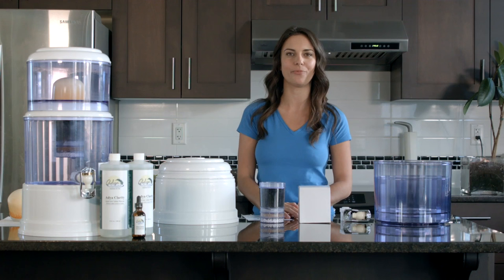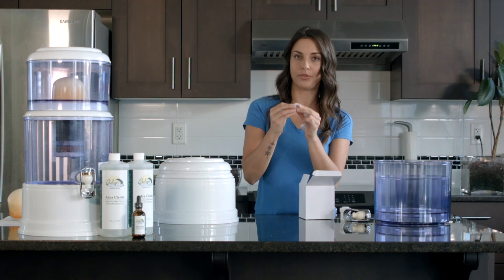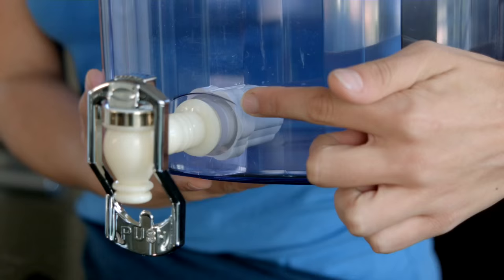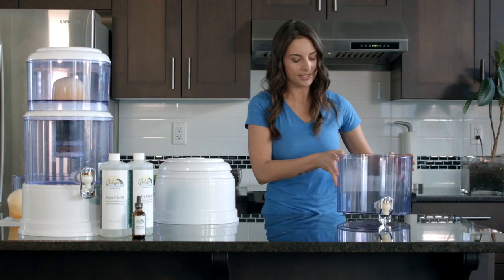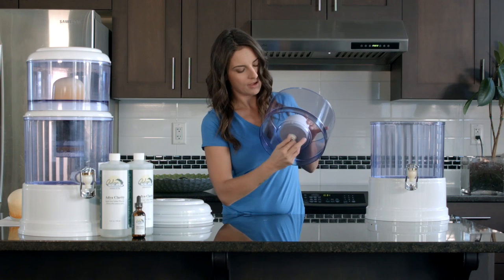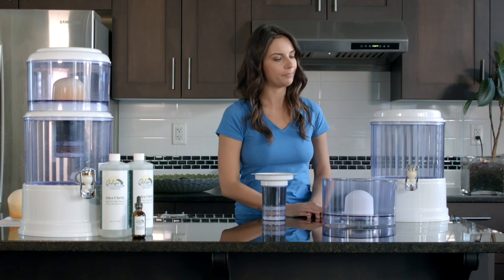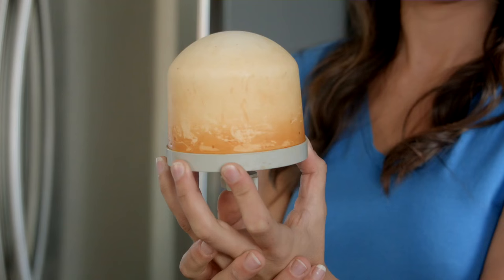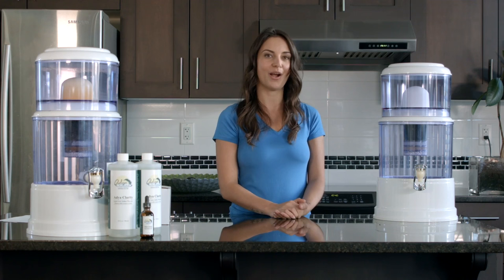Adya Clarity Gravity Filtration System Assembly Demo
The filtration system saves you time and effort for filtering every glass of water and ensures you have a continuous supply of treated water readily available with a convenience spigot dispenser.